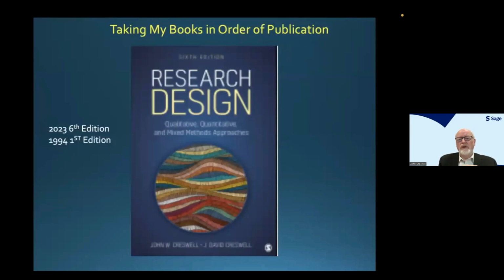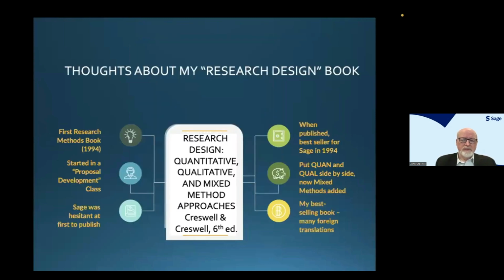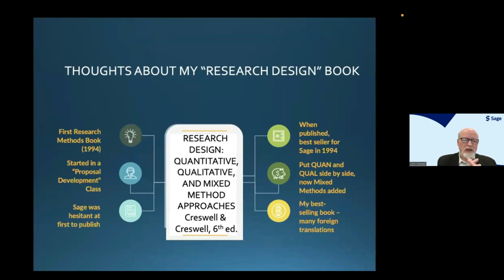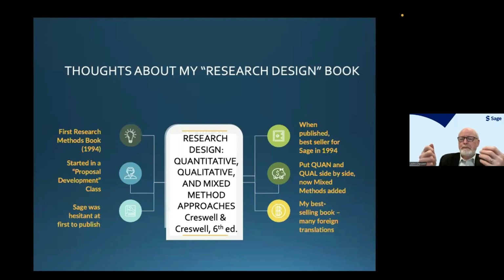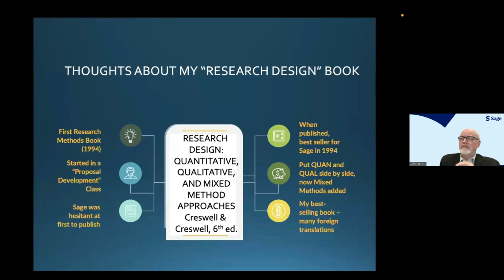Research Design by Prof John Creswell